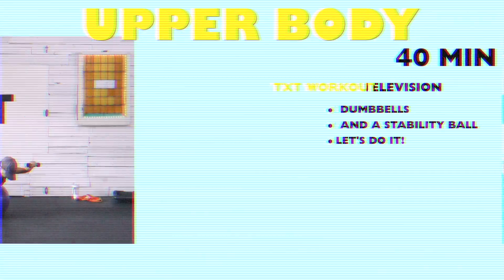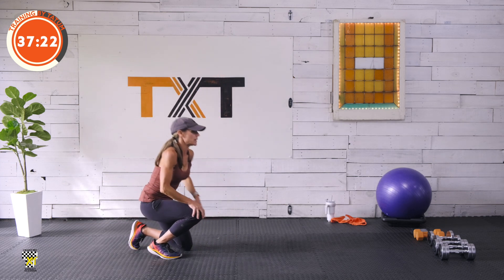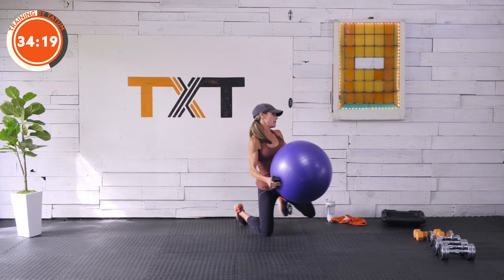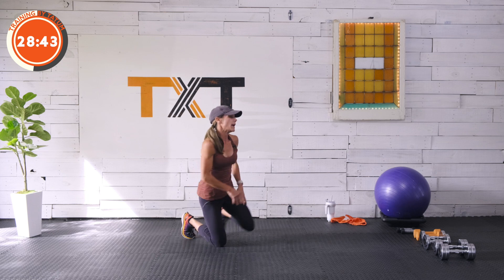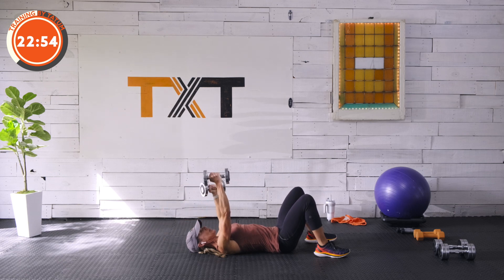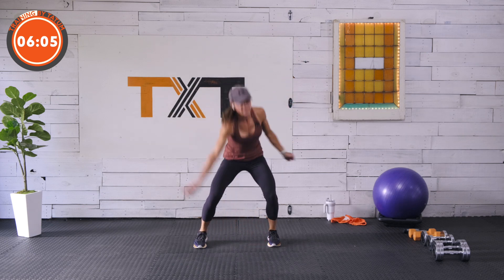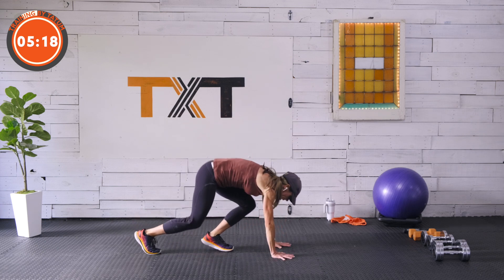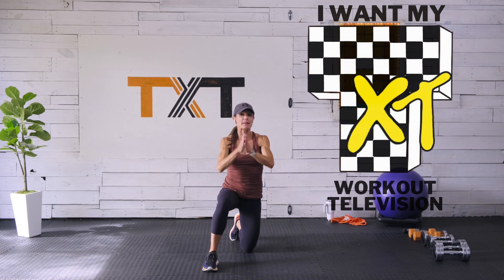40 Minute Upper Body Strength Workout | WORKOUT TELEVISION - Day 12 - Be Fit Over 40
Join for my upper body strength and toning workout. This workout is going to help you conquer day to day tasks and chores with ease and without injury.

Now grab your dumbbells and let’s get to it!

▶EQUIPMENT:
Dumbbells

▶LAYOUT & EXERCISES:
Warm-up: APPROX. 5 minutes
Cooldown: APPROX. 5 minutes

Opener 2x
40 SEC / 0 REST
V-T-Cobra
L-raise to press
T push-up
Curl to overhead triceps extension
Plank dolphin
15 SEC rest then repeat

💦 WATER BREAK - 1 MIN

Cardio 3x
0 SEC rest
Windmill Jacks 30 SEC
Partial squat to squat jump 20 SEC
Spider mountain climber 10 SEC

Unilateral Circuit 2x
1 MIN / 15 SEC
Single arm pec fly to pull-over
Single arm rear fly
Core roll out

Compound Circuit 3x
30 SEC / 15 SEC
Arc row
Chest press
Lateral arm raise

Cardio 3x
0 REST

TIMESTAMPS⏱
00:00 Intro
01:07 Warm-up
04:50 Opener
12:19 Cardio
16:38 Unilateral Circuit
24:47 Compound Circuit
23:20 Cardio
35:25 Cooldown

     channel

Remember:

👉Love yourself❣️